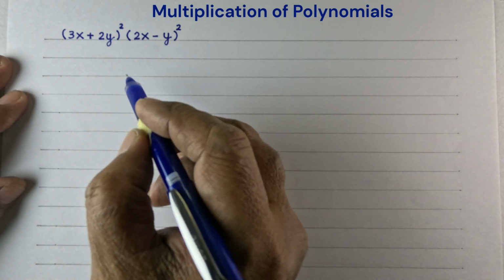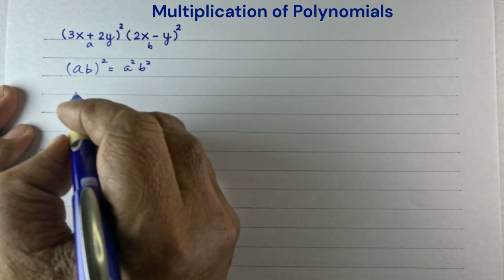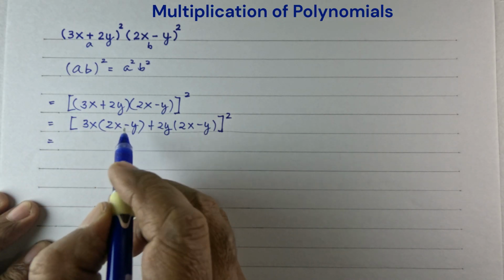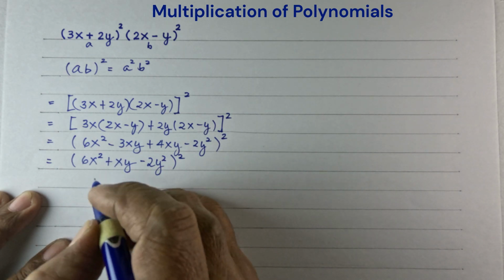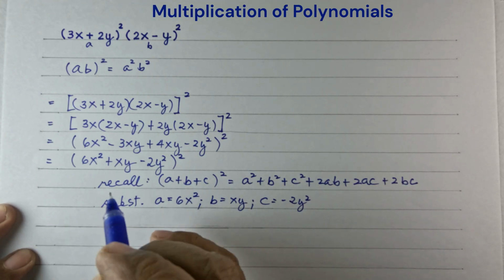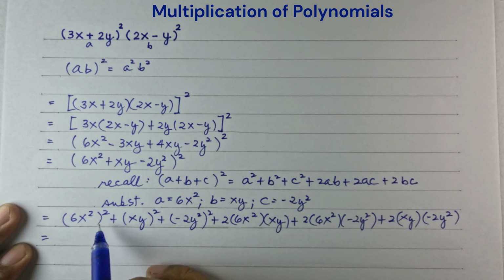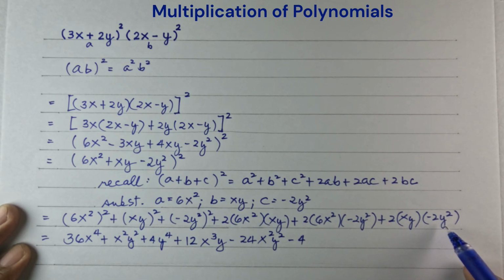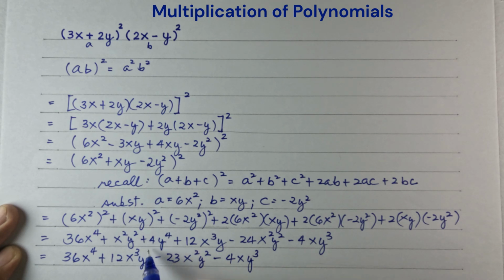V-8. Multiplication of Polynomials